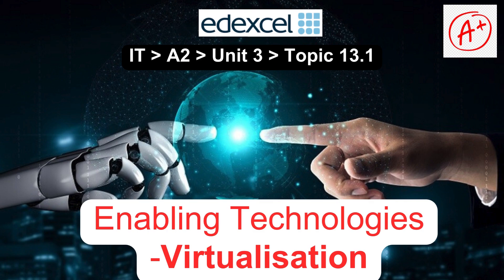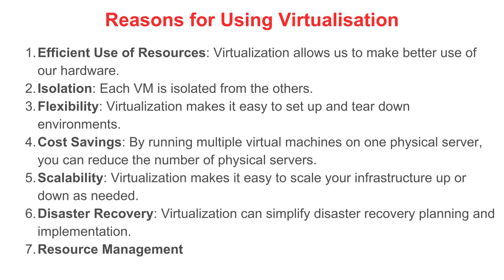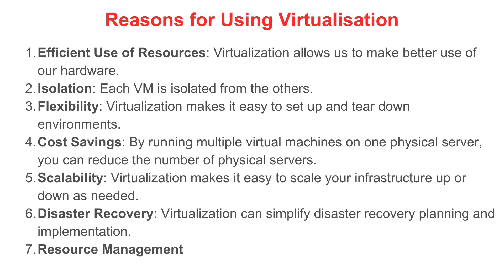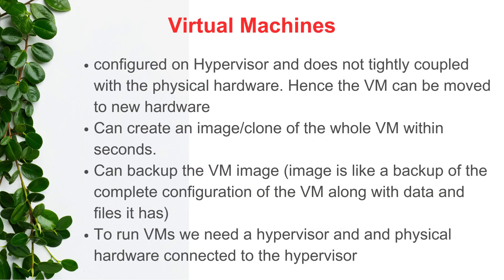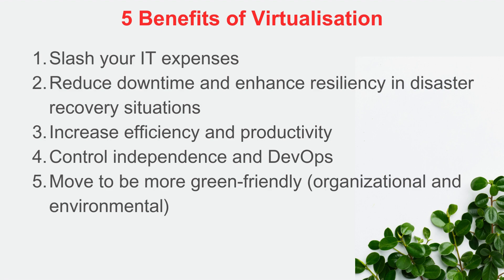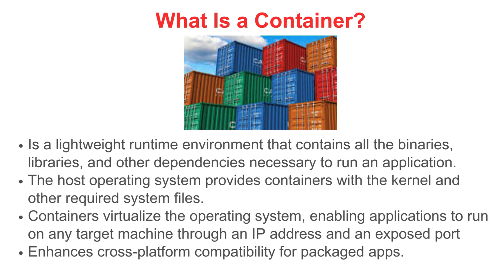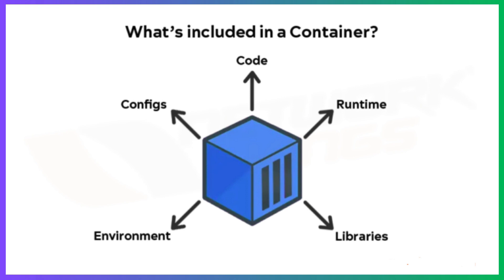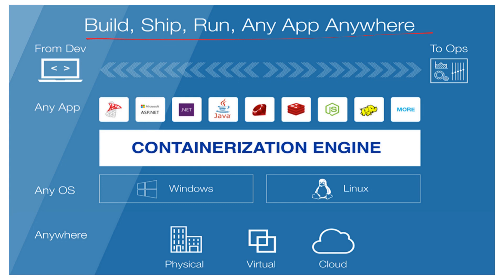Edexcel IAL - A2 - IT - Unit 3 - Topic 13: - 13.1 Enabling Technologies - VIRTUALISATION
Good Luck!